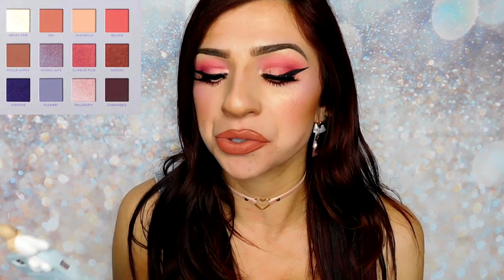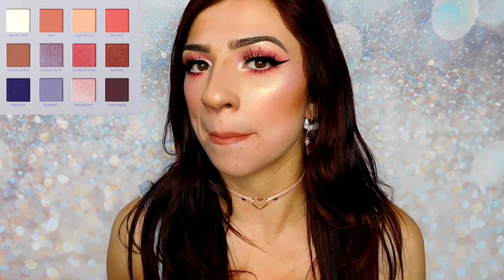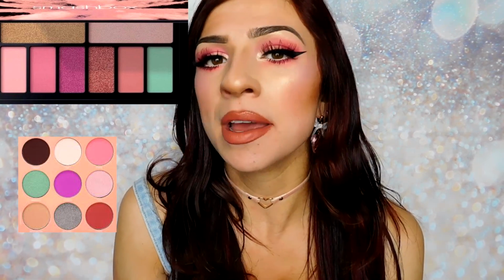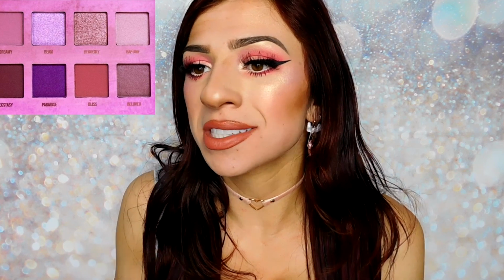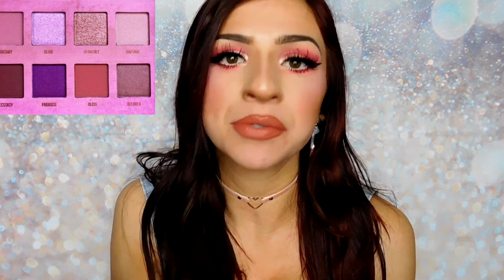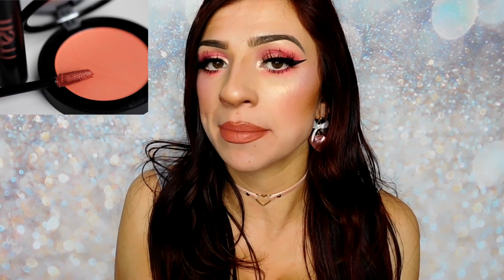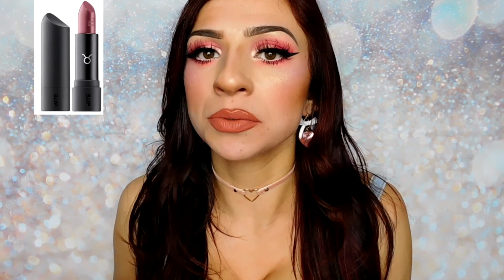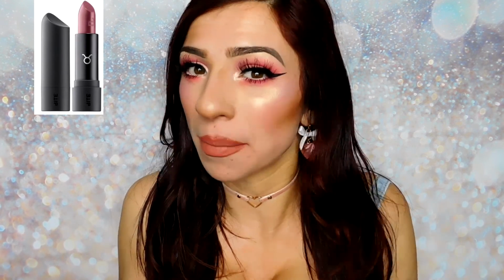PAY OR STAY AWAY | Will I Buy It? | New Makeup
♡ Hi friends of the Internet ♡ My name is Emily Violet Marie and today I'm giving you another pay or stay away!!

This video was inspired by Samantha March's Will I Buy It? series, as well as Kimberly Clark's Anti Haul series.
Yay for critical thinking before buying and anti-consumerism!

YouTube will always be a hobby for me and I have nothing to lose by giving you guys my 100 percent unfiltered opinion.
I get most of my photos from Trendmood1 or Dupethat on Instagram. Please check out their pages!

(ﾉ◕ヮ◕)ﾉ*:･ﾟ✧

♡♡Products Mentioned♡♡
♡Nabla - Soul Blooming Palette♡
May 3rd at 1 PM CST
♡Smashbox Covershot palette - Pinks and Palms♡
$29, available now
♡Limecrime - Venus 3♡
April 24th
♡Melt - Hopeless Romatix collection♡
Coming soon
♡Bite Beauty - Taurus♡
$26, available now
♡Tarte x Aspyn Ovard♡
Summer 2018 coming soon
♡Mally x Rupaul♡
Coming soon

♡♡Face♡♡
♡Foundation: I don't wear foundation!
♡Primer:  Cover FX - Mattifying
♡Bronzer: Physicians Formula Butter Bronzer - Sunkissed
♡Blush: Kevyn Aucoin - Dolline, Benefit - Galifornia
♡Highlight: Clionadh Cosmetics - Popping Rocks
♡Contour: Kevyn Aucoin - Medium Sculpting Powder
♡Concealer: Tarte Shape Tape - Light Neutral, LA Girl - Bronzed Goddess
♡Powder: TooFaced - Peachy Matte Setting Powder

♡♡Brows♡♡
♡Anastasia Dip Brow - Ash Brown

♡♡Eyes♡♡
♡Shadow: Strobe Cosmetics - Creepy Cute palette, Limecrime - Venus XL, Clionadh Cosmetics - Long Stem blush
♡Brow bone/inner corner: Colourpop - Flexitarian, Clionadh Cosmetics - Popping Rocks
♡Lashes: Boldface - Go Big or Go Home
♡Liner: The Balm - Shwing, Estee Edit - Nude/Burgundy eye pencil
♡Mascara: Essence - Lash Princess

♡Liner: Huda Beauty Trendsetter
♡Lipstick: Colourpop Ultra Satin - Dreamy

♡Necklace: Forever21